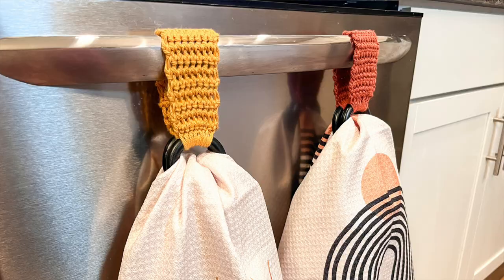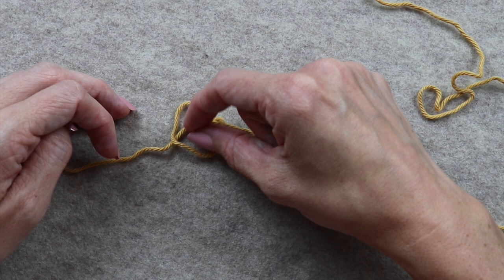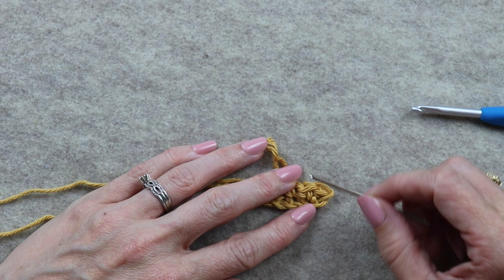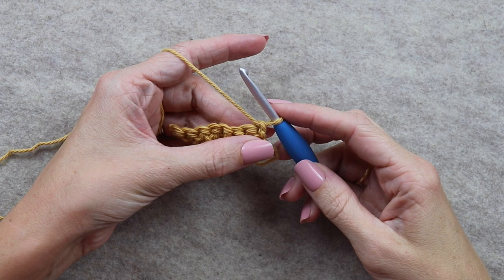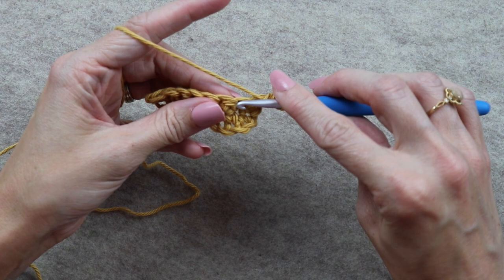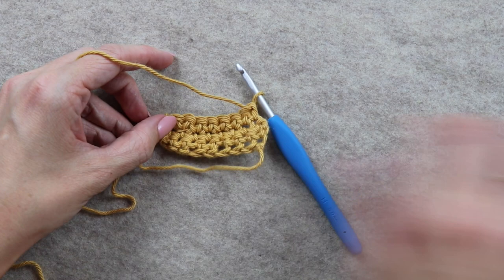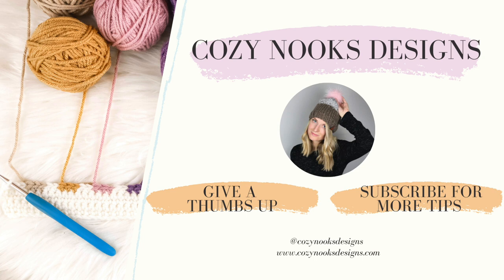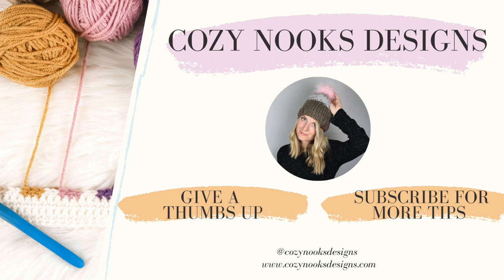Absolute Beginner Crochet Towel Topper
This Beginner Crochet Towel Topper is a perfect first-time crochet project for a novice crocheter!

The project is small enough that first-time crocheters can get plenty of practice doing chain and single crochet stitches, as well as small enough that it is doable to finish.

0:00 Welcome
0:13 Absolute Beginner Crochet Pattern Series
1:04 Supplies
1:58 Construction Explanation
2:30 Begin Project
2:56 How to Make a Slip Knot
3:24 Chain
4:06 Row 1
5:33 What A Single Crochet Looks Like
6:52 End of Row 1
7:20 Counting Stitches in A Row
7:54 Row 2
10:40 End of Row 2
11:36 Row 3
12:50 Row 20
13:29 Finish Off A Crochet Piece
14:05 Sew Onto Wooden Ring
15:47 Securing the Towel Topper
17:10 Weave in the Tails
18:23 Second Wooden Ring
19:44 How to Use Towel Topper
20:33 Finished Towel Topper
20:40 Thanks for Joining Me Today

Supplies used:
US H/5.0 mm crochet hook
Pima Cotton in "Mineral Yellow" -
2" Wooden Rings -
Tapestry Needle